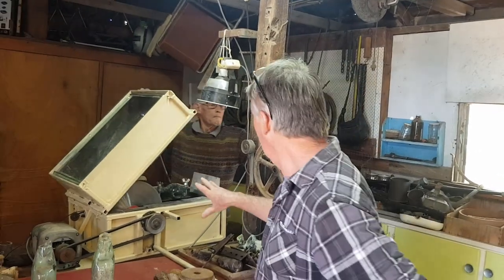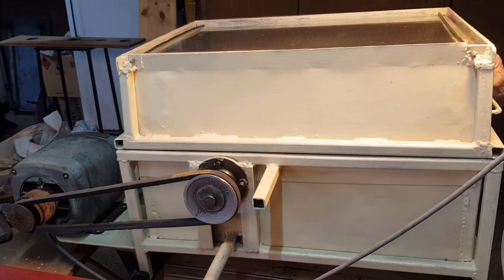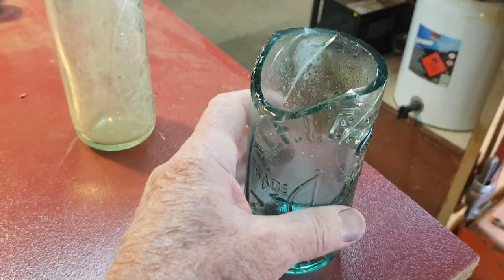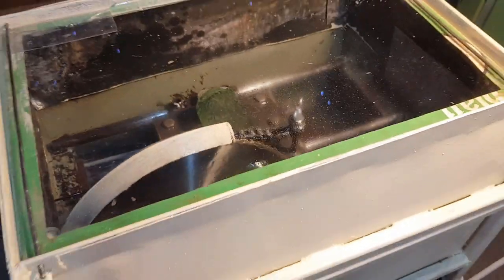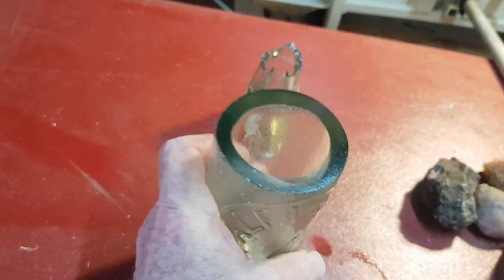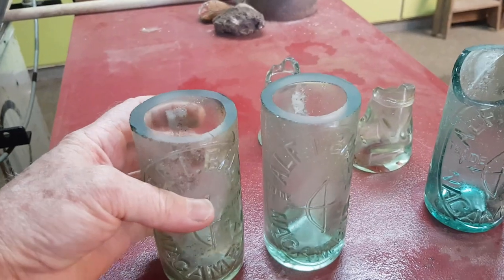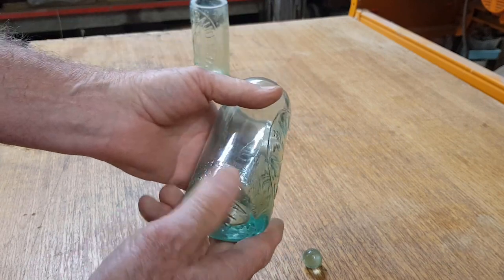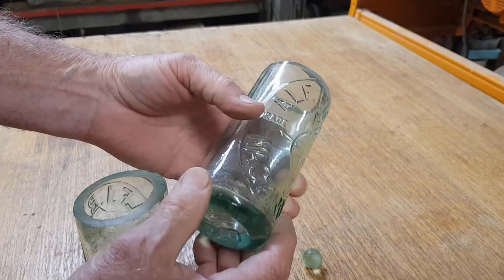Cutting down some broken Antique Nagambie Codd/Marble Bottles for Vases on Dad's Homemade Rock Saw!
Here's a little demonstration of cutting the broken tops from c.1900 codd bottles on a homemade diamond tipped rock-cutting saw. Just because they are broken, they shouldn't be thrown out! Let's preserve some history and give them another life! 😀😀